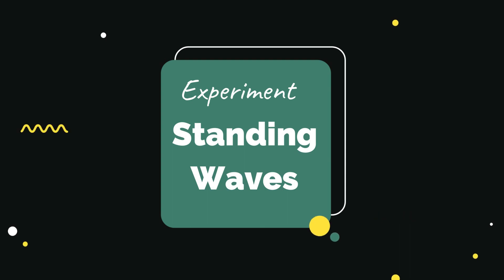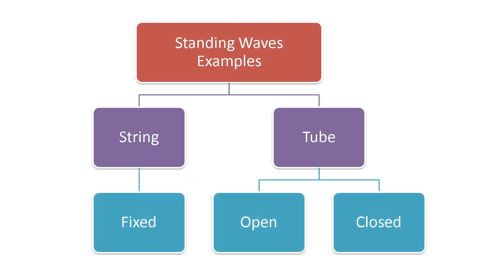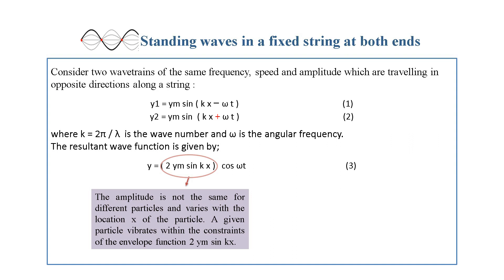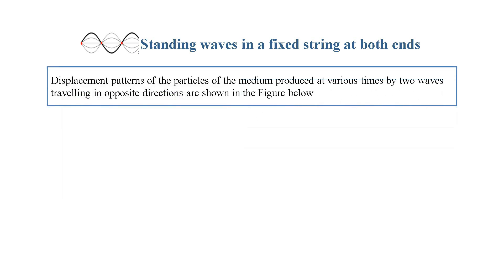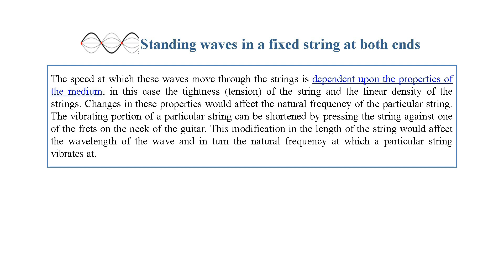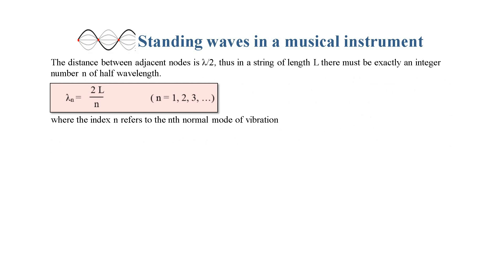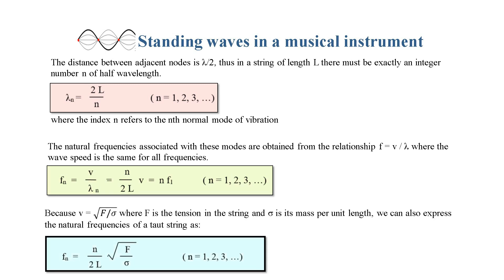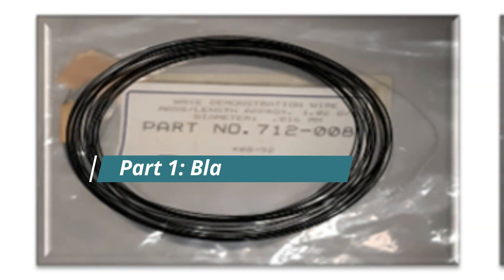Standing Waves - colored strings.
1. To investigate the standing waves in musical instrument at different situations.
2. Determine the mass per unit length σ of a string.
3. Illustrate the effect of reducing the length of the string on its fundamental frequency (Keeping F and σ constant)
4. Illustrate the effect of increasing the tension force in the string on its fundamental frequency (Keeping L and σ constant)
5. Illustrate the effect of increasing σ of the string on its fundamental frequency (Keeping F and L constant)